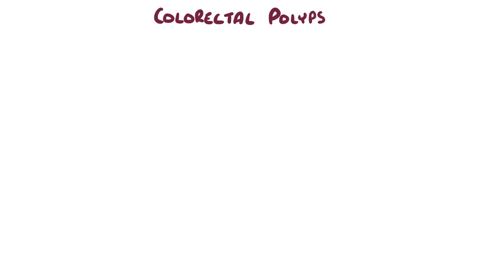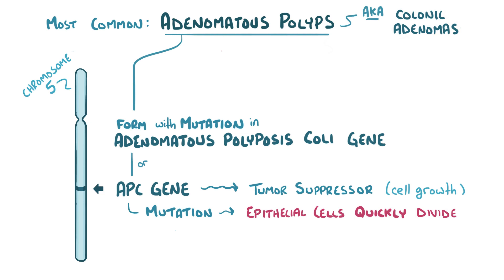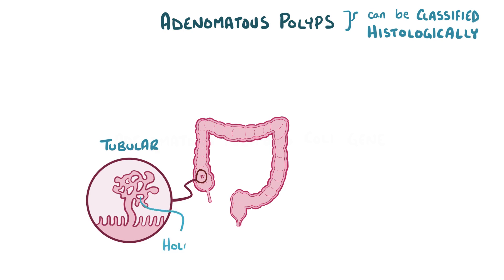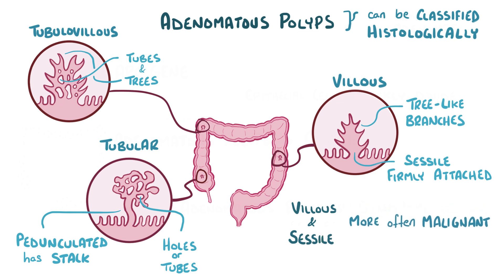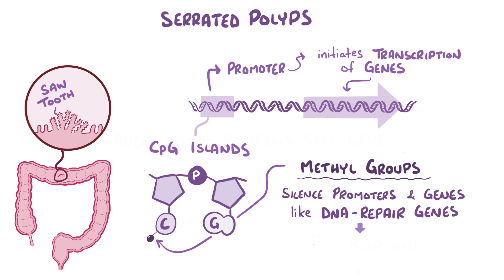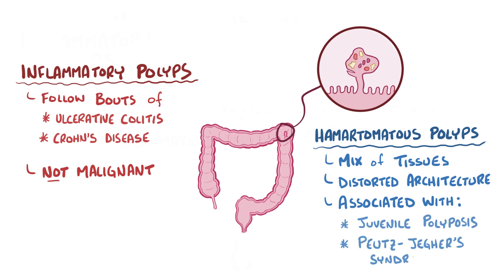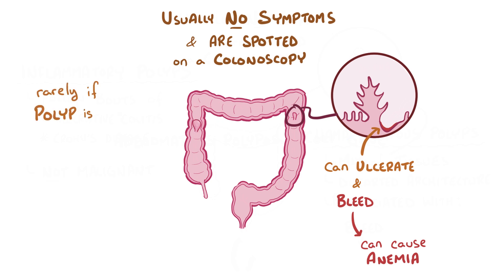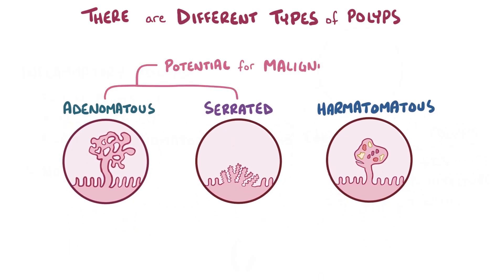Colorectal polyps - causes, symptoms, diagnosis, treatment, pathology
What are colorectal polyps? A colorectal polyp is a small clump of epithelial cells that form a small bump or overgrowth of tissue along the lining of the colon or rectum. Find our full video library only on Osmosis